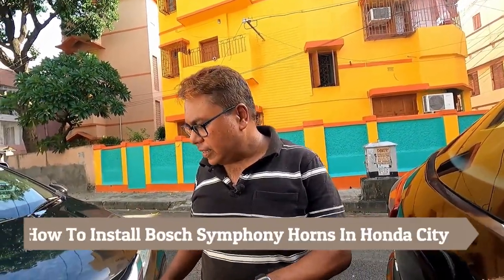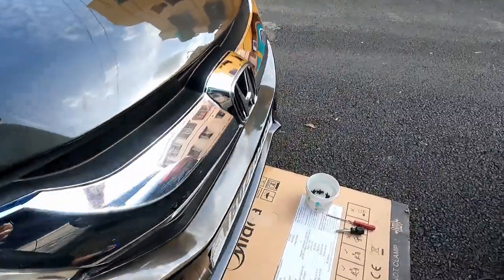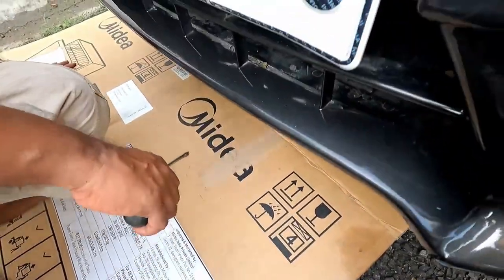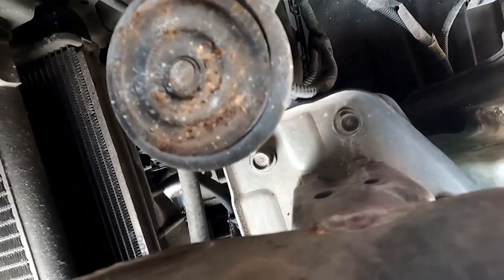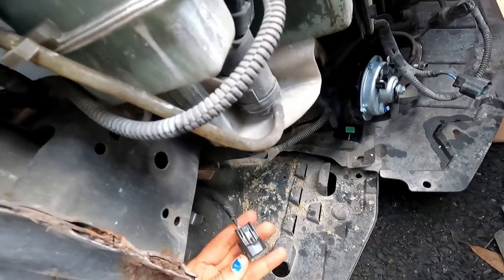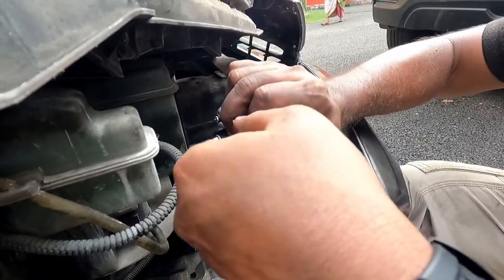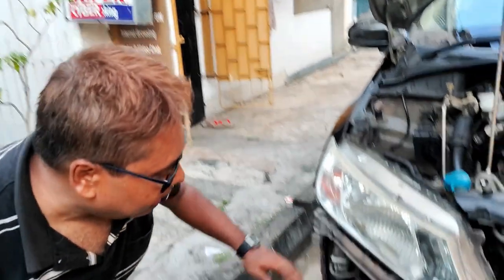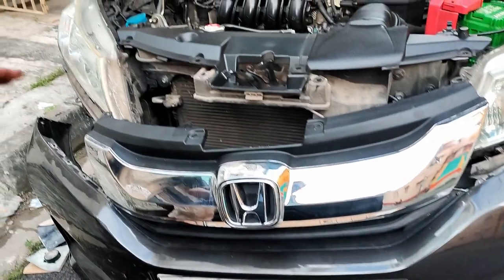How To Install Bosch Symphony Horns In Honda City 6th Generation 2016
My Product Links:
Bosch Horns:
how to install horn in honda city,
honda city horn location,
honda city horn installation,
honda city horn upgrade,
honda city horn replacement,
how to change horn in honda city,
how to install a wolo horn switch kit
how to install new horn in honda city,
how to install new horn in car,
how to fix honda city horn,
how to change horn in honda civic,
how to install wolo horn,
how to install universal horn
# howtoinstallhorninhondacity
# hondacityhorninstallation
# hondacityhornreplacement
# hondacityhorndiy
# hondacityhorntutorial
# hondacityhornguide
# hondacityhornhowto
# hondacityhorntipsandtricks# hondacityhorntroubleshooting
# hondacityhornproblemsandsolutions
# hondacityhornmaintenance
# hondacityhornupgrade
# hondacityhornaccessories
# hondacityhornreviews
# hondacityhornprices
# hondacityhornwheretobuy
# hondacityhorninstall
# hondacityhornremove
# hondacityhornreplace
# hondacityhorndiy
# hondacityhorntutorial
# hondacityhornguide
# hondacityhornhowto
# hondacityhorntipsandtricks
# hondacityhorntroubleshooting
# hondacityhornproblemsandsolutions
# hondacityhornmaintenance
# hondacityhornupgrade
# hondacityhornaccessories
# hondacityhornreviews
# hondacityhornprices
# hondacityhornwheretobuy